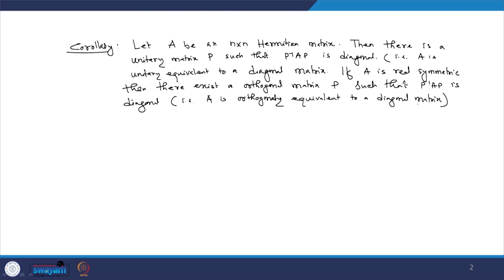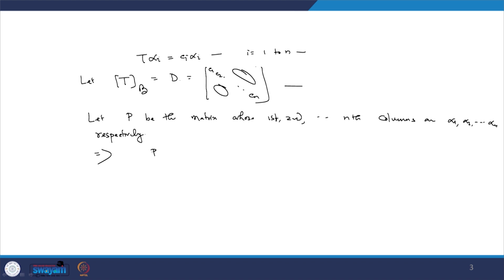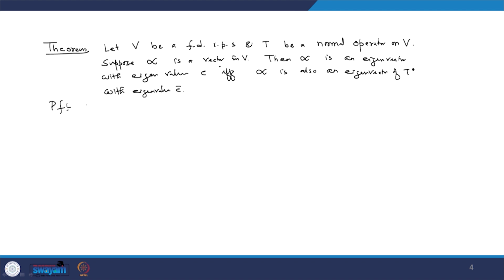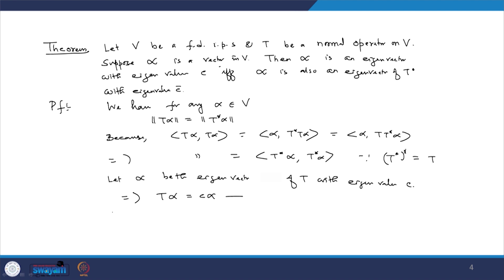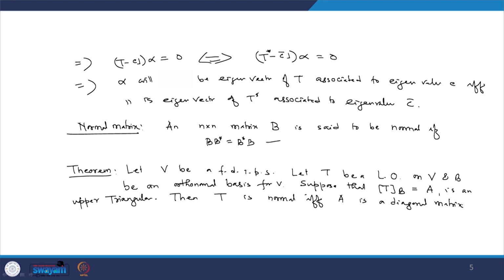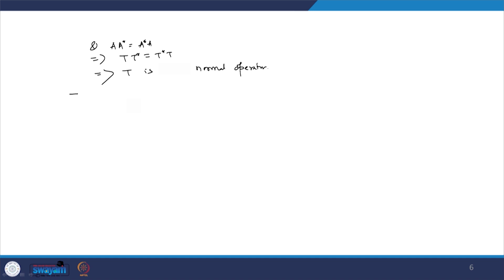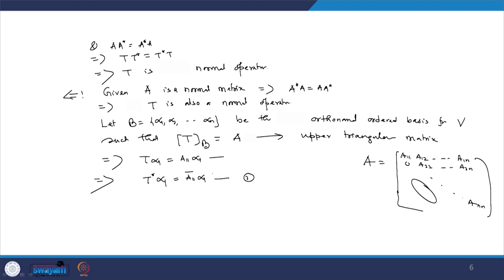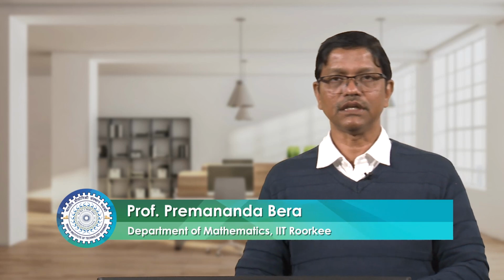Lecture 57 | Normal Operator - II | Prof. Premananda Bera | IIT Roorkee | NPTEL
This lecture discusses theories related to normal operators and normal matrix.